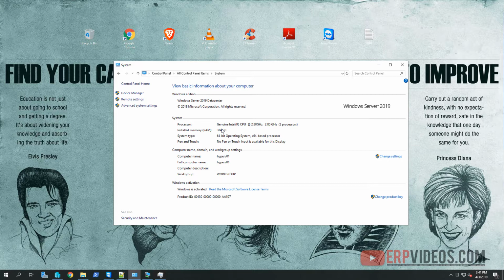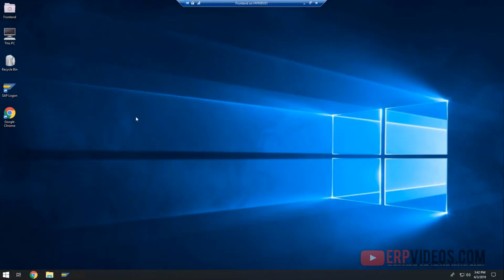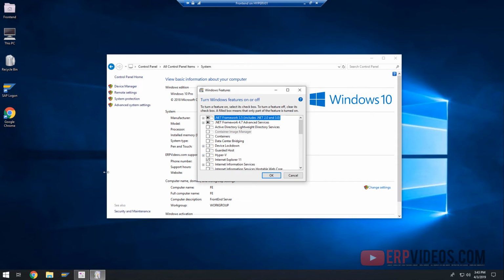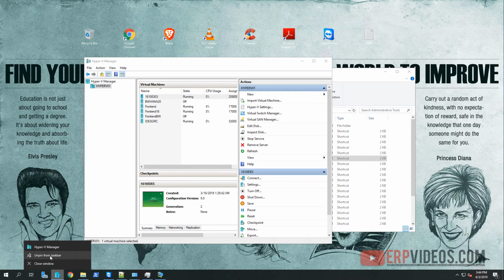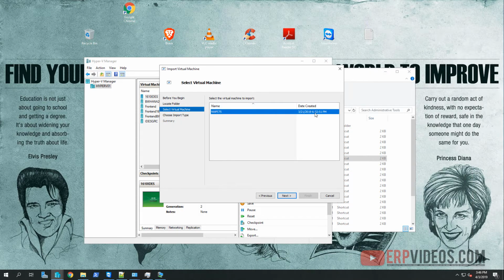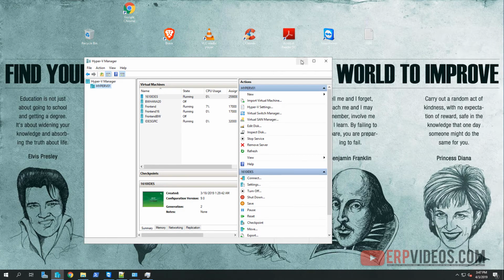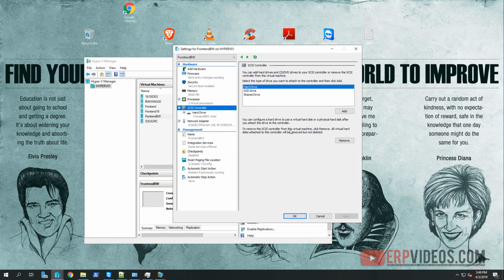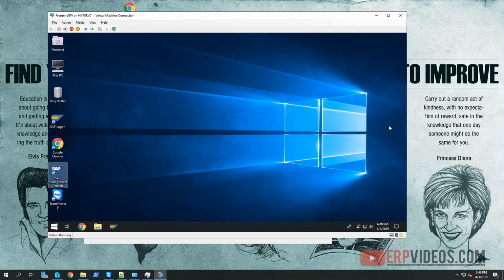Hyper V install